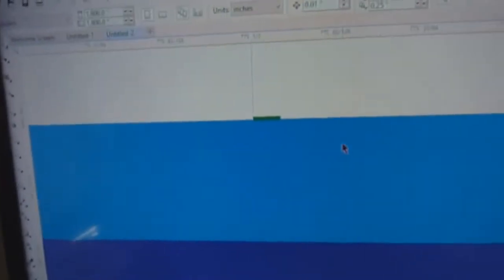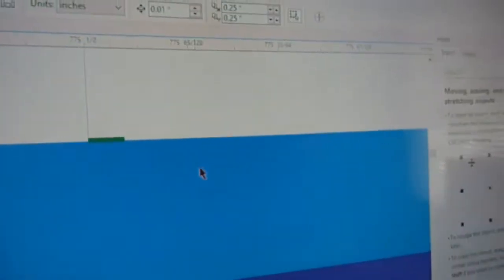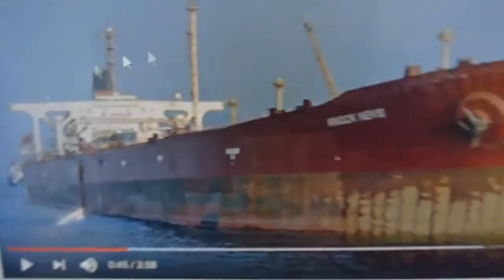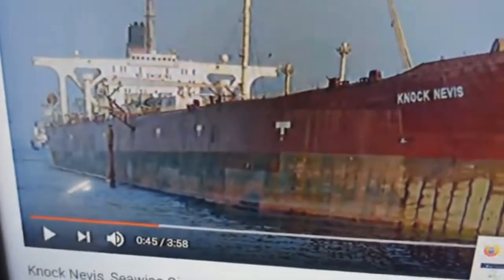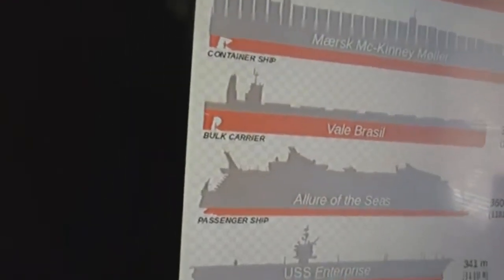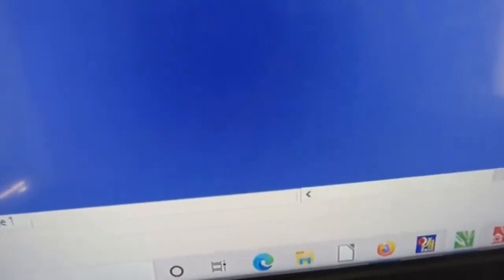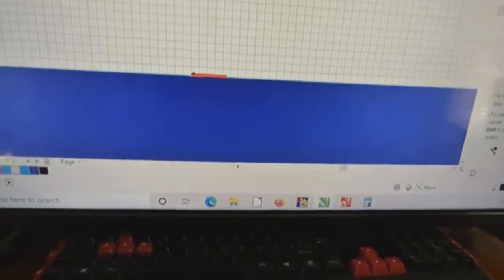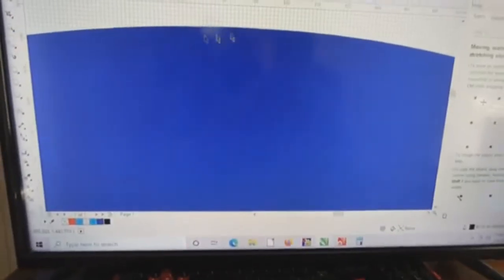Earth's Perceived Flatness Logically Explained - Jim How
Pete's examplenation works equally well to explain the same flatness flatters throw at the Earth being Concave - the immensity of the Earth's girth. This broad vastness makes it appear flat even at a mile's distance vs witnessing clear-cut blatant obvious curvature were the Earth 5000 miles smaller.

This too is partly why we can't see the other side of the Earth from inside of the concave Earth ... the Earth is simply too immense.

But also very germane to the topic ... in fact, even a much bigger point than "girth size" is the fact that water bends light. Earth's atmosphere is filled with moisture/water which bends light downward from our perspective. We see all things lower than they are. Everything you see near you is slightly higher than it appears while distant objects like a distant mountain, horizon, moon, and sun are MUCH higher than it is seen/perceived.

THIS is why we can't see the other side of the inside of the Earth. One could never see the other side even on the clearest possible day due to light bending everything downward from our perspective. Yes, light actually bends up as Steven Christopher says, but from our perspective does it appear inverted.

Also, which is a bit off-topic, the water in the air acts like a magnifier lens. The moon and sun's size doesn't change. This is why the sun seen over San Diego is the same size seen in Vancouver at any time of day. In other words, the sun and moon are the sizes you see them as ... anywhere ... including next to them. They are vastly small than a house-wide. Stephen Christopher says a few miles wide, but as smart as he is, he made some mistakes.

So yes, obviously the moon landings are were staged ... being impossible ... to land an airship on a dime ... literally. They faked the landings to dupe the masses further with their heliocentric model of the universe which doesn't even exist. The cow's moo's (the cause most cosmos) is within the Earth.

You don't need to read a single book to know A LOT if you do a LOT of thinking. I'm proof.